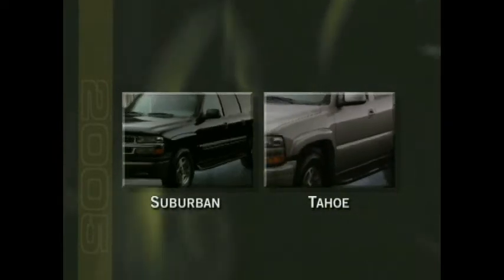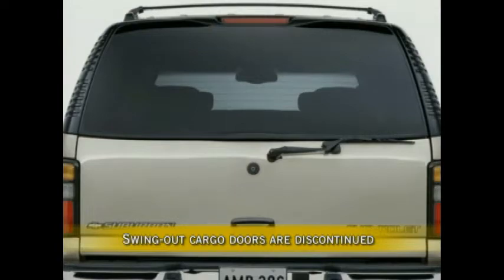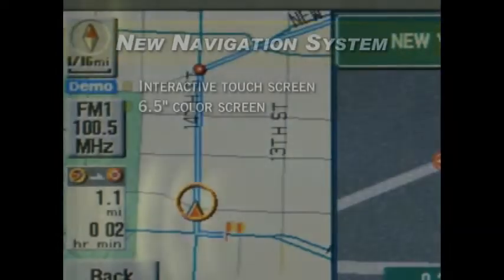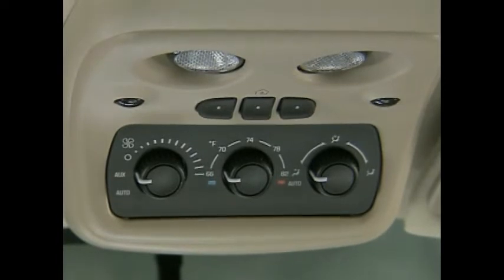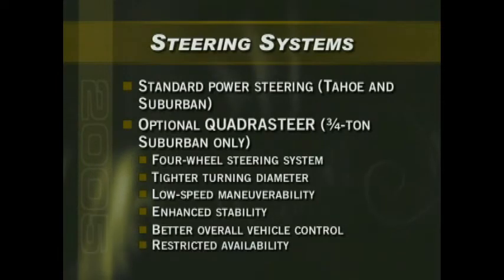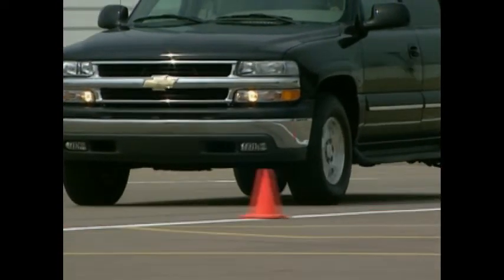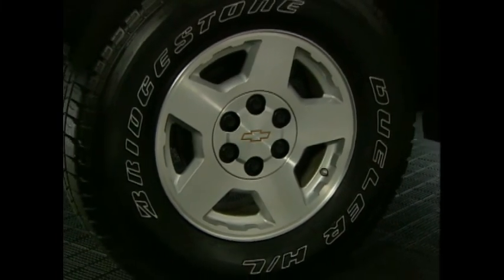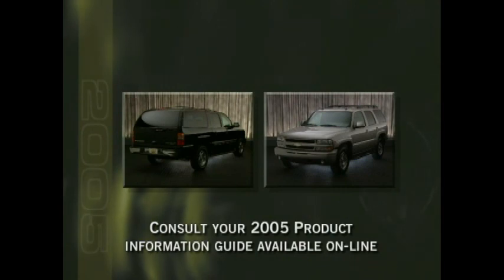2005 Chevy Tahoe and Suburban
This is a copy of a GM video for the 2005 Chevy Tahoe and Suburban.